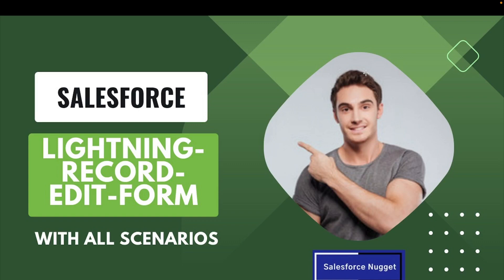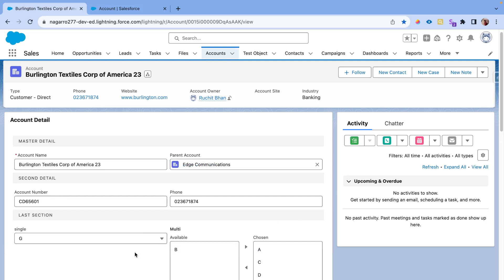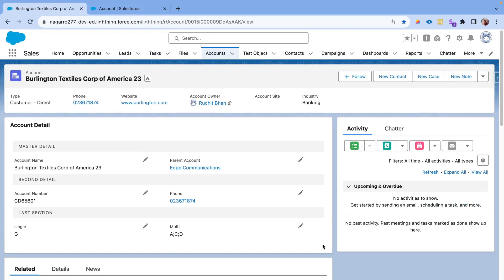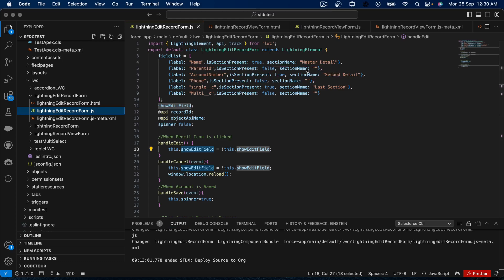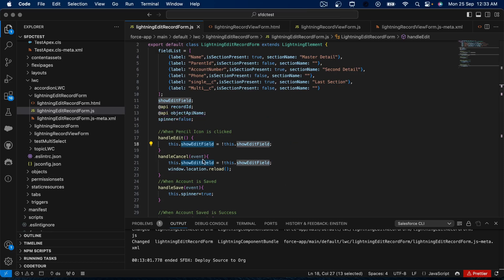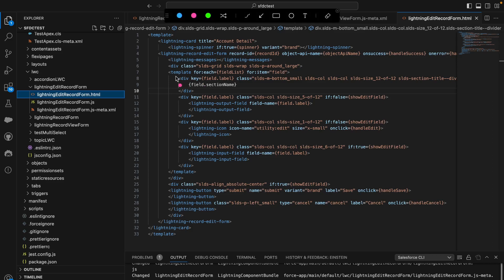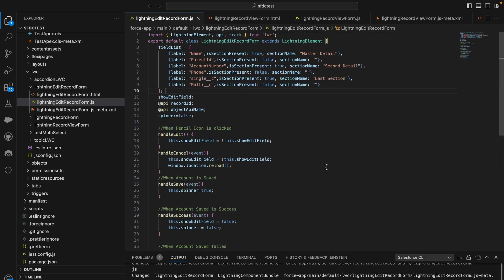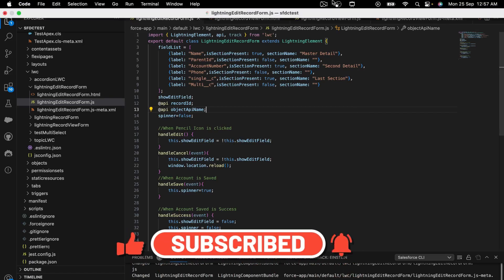LWC Record Edit Form - Covered All Scenarios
Salesforce Lightning Record Edit Form is a pre-defined lightning component that is used to create, edit, and view a record in Salesforce. It provides a user-friendly interface for users to input or update field values of a record.

To use the Salesforce Lightning Record Edit Form, follow these steps:

1. Create or navigate to the page where you want to use the record edit form.
2. Add the `lightning:recordEditForm` component to the page.
3. Specify the record ID that you want to display or edit using the `recordId` attribute.
4. Inside the `lightning:recordEditForm` component, add `lightning:messages` to display any error messages.
5. Inside the `lightning:recordEditForm`, add `lightning:inputField` or `lightning:input` components to create the form fields.
6. Specify the fields you want to display or edit using the `fields` attribute.
7. Optionally, you can add a submit button using the `lightning:button` or `lightning:buttonIcon` component to allow users to submit the form.
8. Implement the `onsubmit` and `onerror` events to handle form submission and error handling.
9. Refresh the page to see the record edit form in action.

Remember to handle the `onsubmit` and `onerror` events to handle form submission and error handling as needed.

Note: This is just a basic example, and you can further customize the form by adding more fields, styling, validations, and error handling based on your requirements.

lightning record view form lwc
lwc view form
lightning record view
salesforce view form
salesforce lightning record view form
lightning
lwc
lightning record edit form
record edit form
salesforce lightning record edit form
salesforce lightning record form